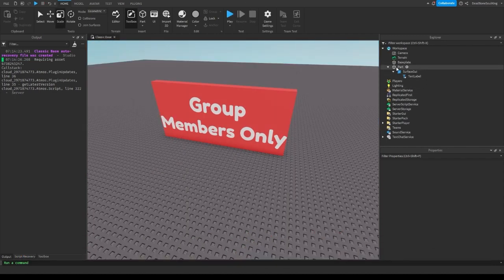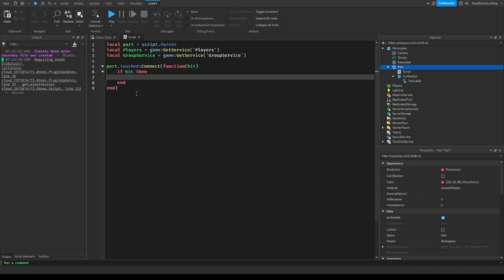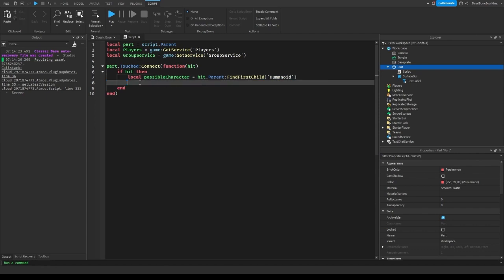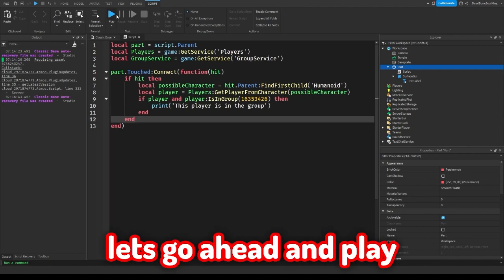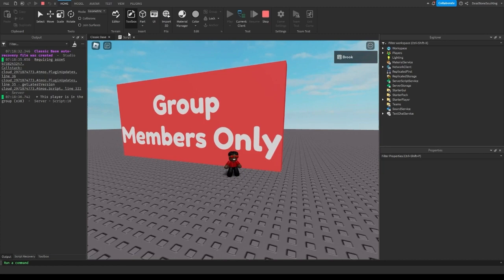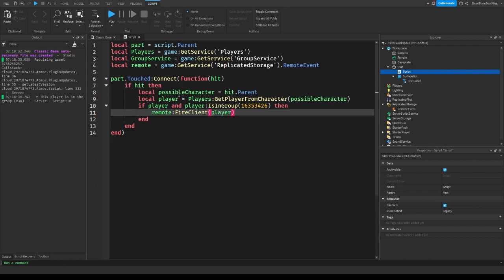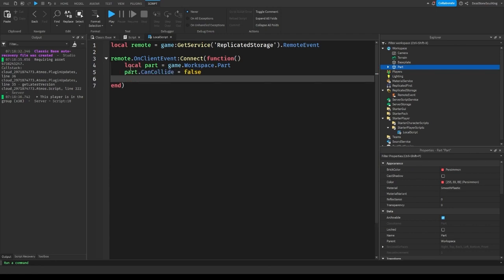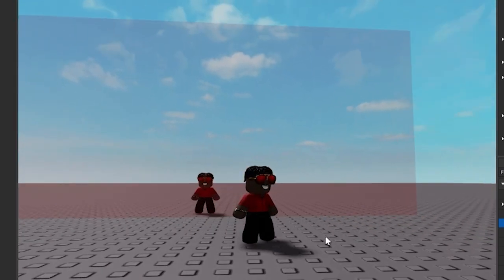How To Make A Group Only Door | Roblox Studio[2023]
This tutorial will teach you how to make a Group Only Door on Roblox in 2023! 🔥

Knowing my creation is helping you become a better Roblox Developer is a great accomplishment for me and will continue to drive on forward to help others yourself included.
Not only that but it helps with my YouTube algorithm being able to reach out to others such as yourself 😁

⌛️TIME STAMPS⌛️